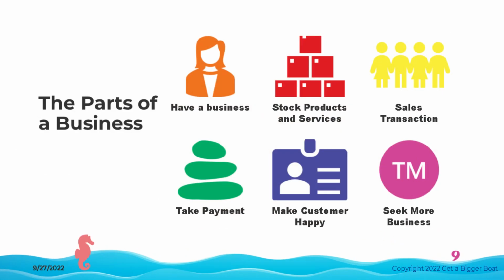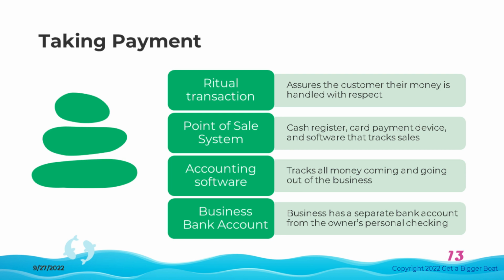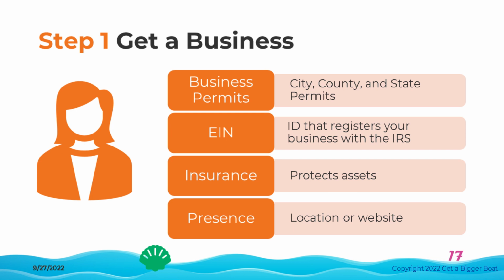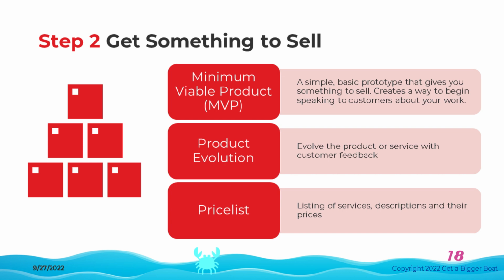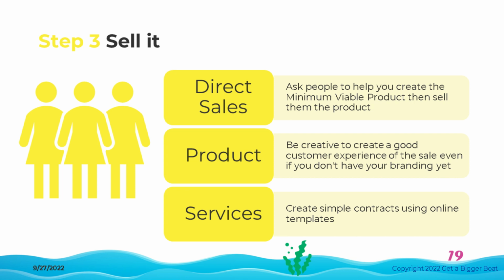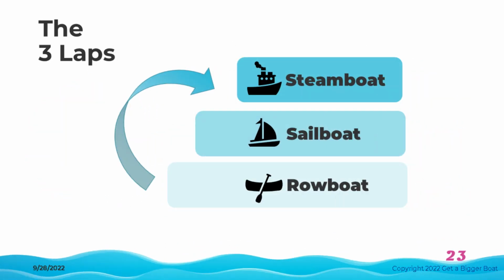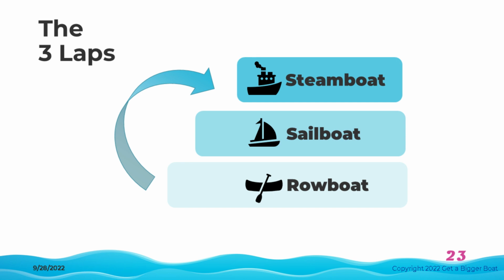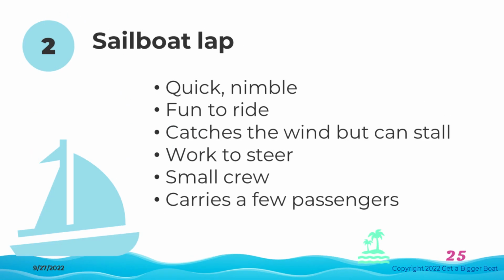What is a Business? 6 Steps to Building Your Business